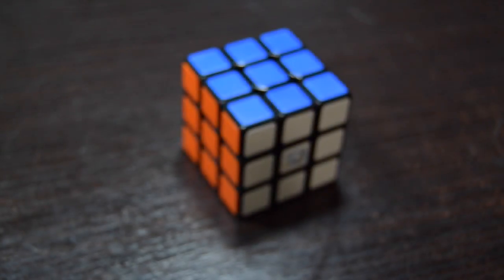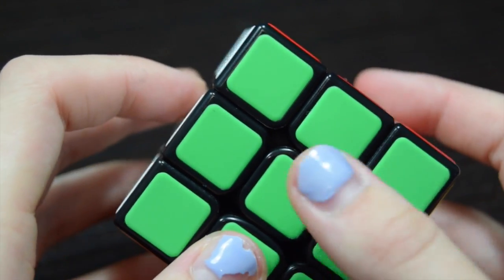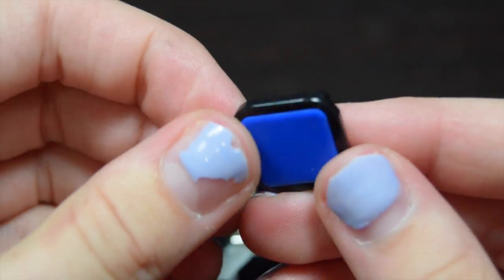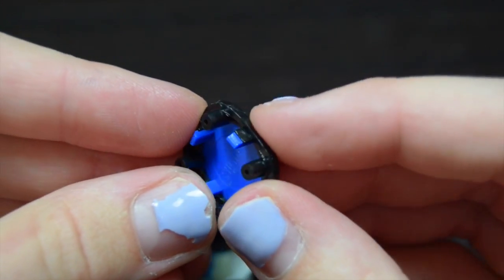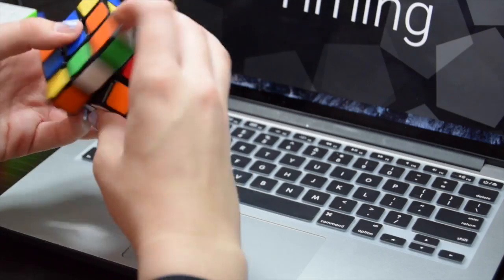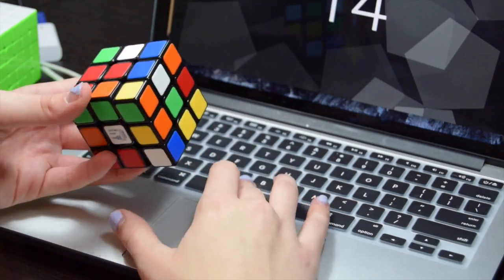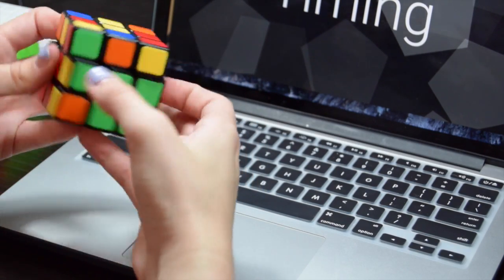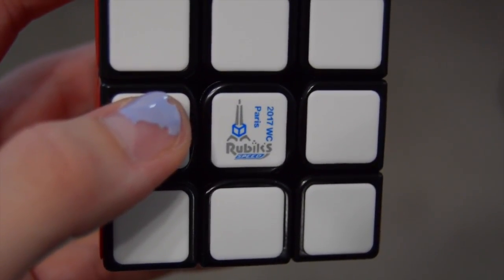Rubik's/Gan Speed Cube Quick Review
Two vids in one day??

Not necessarily main material but definitely worthy of having for the collection.

Video Information
Camera Used: Nikon D5300 w/ 18-55mm Lens
Tripod: SunPak Ultra 6000PG
Mic: Blue Snowball w/Neewer Pop Filter
Editing Program: iMovie